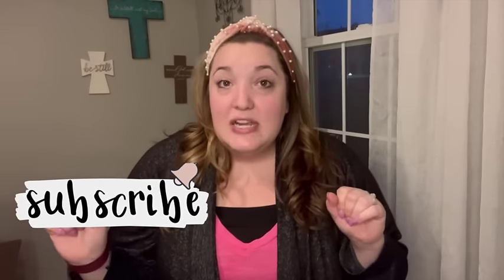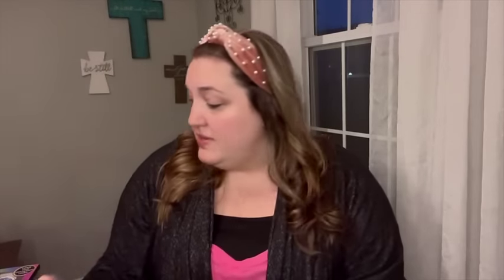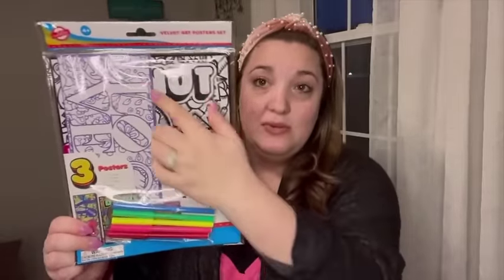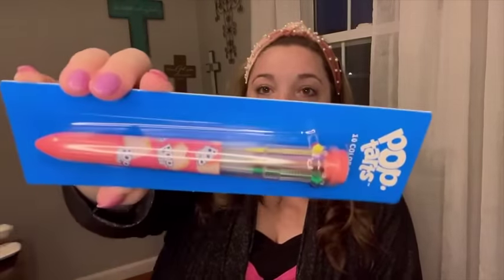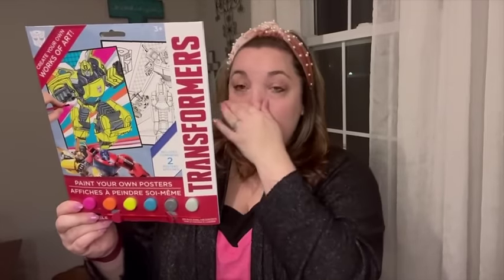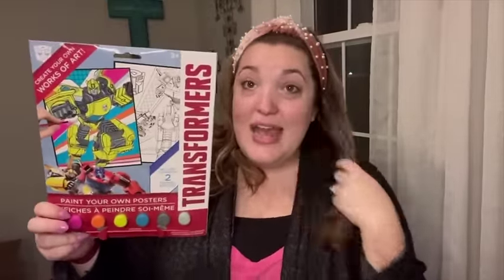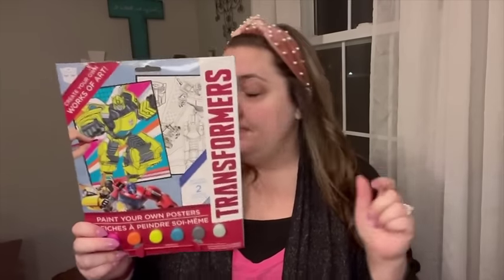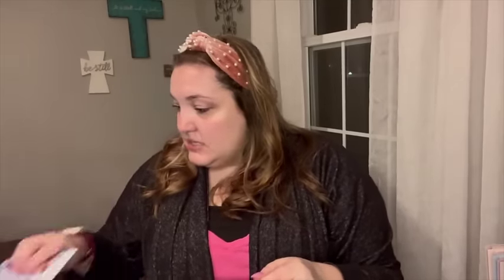WHAT’S IN MY KIDS EASTER BASKETS 2024 🐣✝️🍫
Hey friends! Today I’m sharing what I got to put in my kids Easter baskets this year!! My kids are 9, 7 and 5! I also have a ton more gift guide videos in the playlist below:

💕Katie